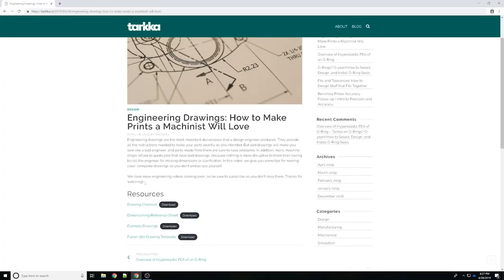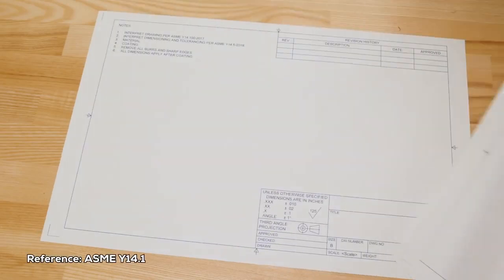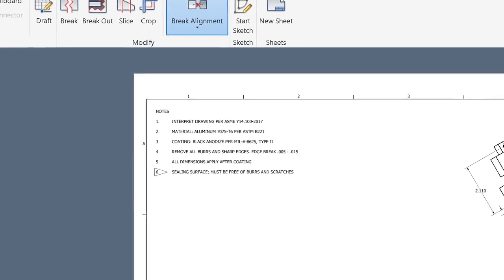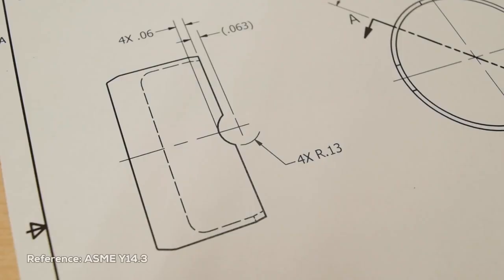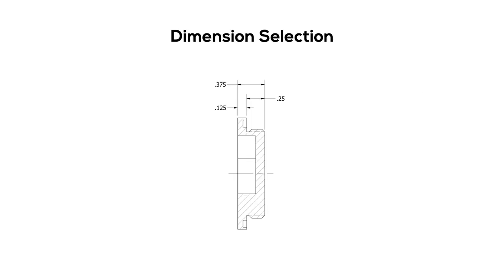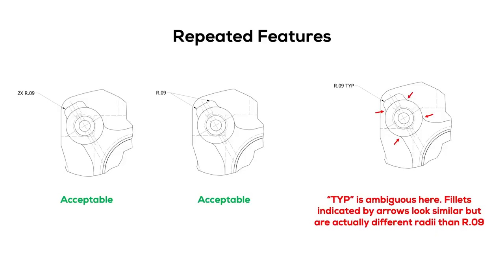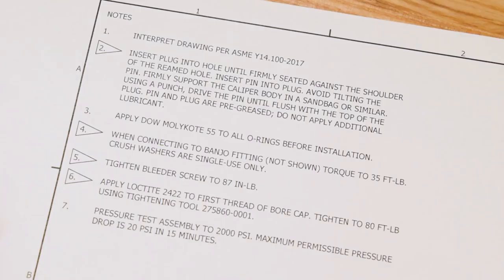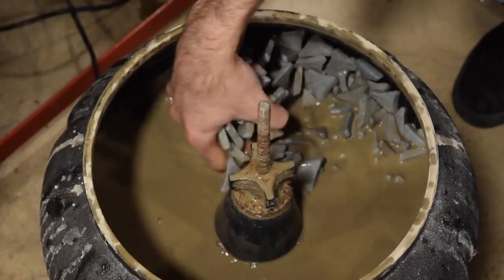Engineering Drawings: How to Make Drawing for a Machinist.